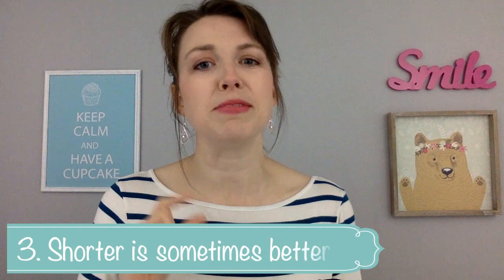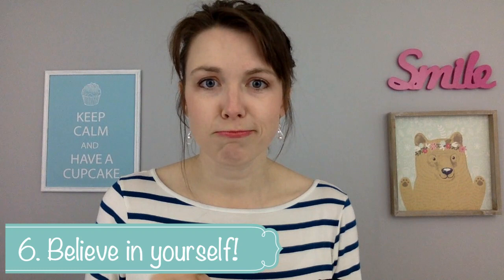HiSET WRITING & GED Language Arts TEST 2021 👏 PASS the TEST!! 👏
Take a practice GED, HiSET or TASC Writing TEST with ME!!

A few things to remember for the writing test:
1. Review grammar
2. Preview passage
3. Shorter is sometimes better
4. Practice questions
5 Apply essay template
6. Believe in yourself

📚 Beneficial Books to Help You Study! 📚

Essential Education is my favorite subscription site for learning the skills to obtain your GED, HiSET or TASC.

👗 Clothing – Most of my clothes are from ThredUp. I love buying high quality clothes at very discounted prices… Here is a link for $10 off your first order.

❤️ Know someone that needs to earn a high school equivalency? Please share my channel! ❤️

Welcome to Purely Persistent! I’m Michelle, and I am a teacher with a determination to help my students and others reach their full potential. My goal of this YouTube channel is to help you achieve your education (high school, GED, HiSET, TASC), develop a satisfying career and ultimately achieve the happiness that you deserve.

Endscreen Video by ftock - Motion Graphics Production from Pixabay
Endscreen Music – Always Reaching from Filmora Music